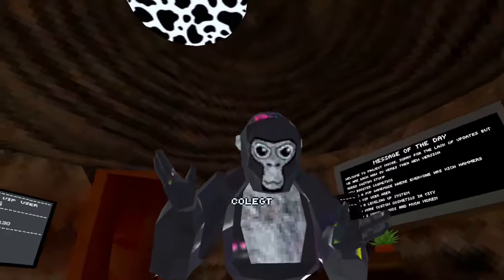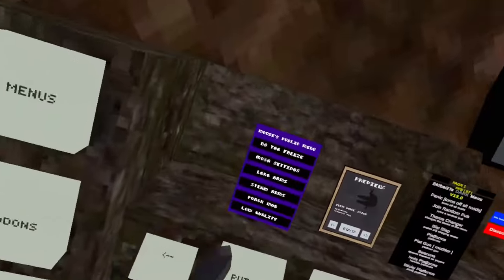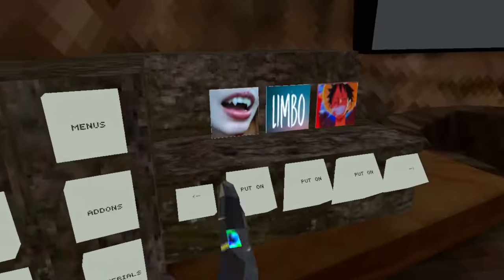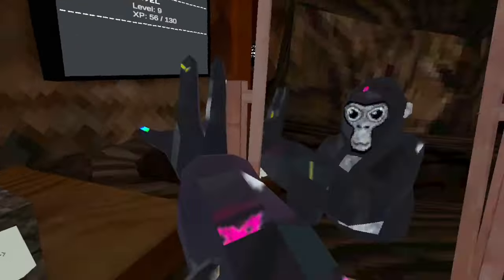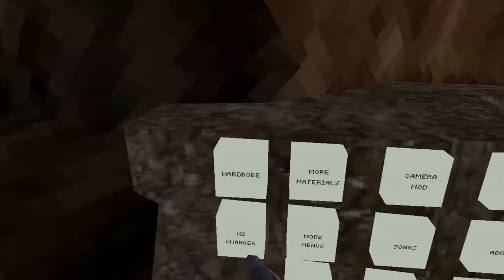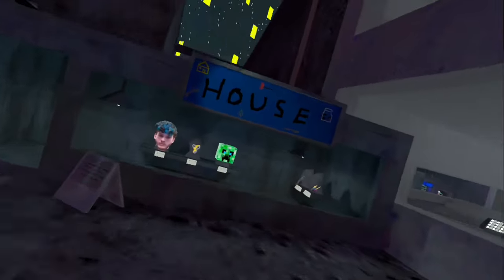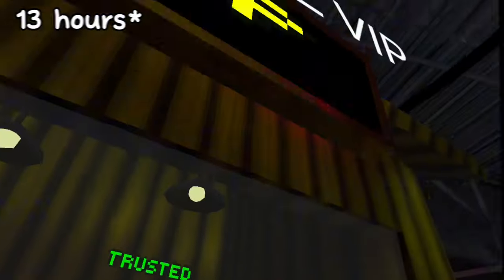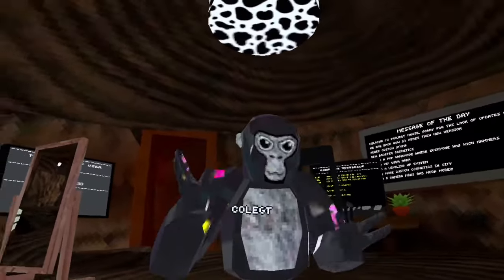The BEST gorilla tag copy is BACK?!?!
you need cx file explorer to download the game!

also i dont have finger painter in the game yet

tags ignore -